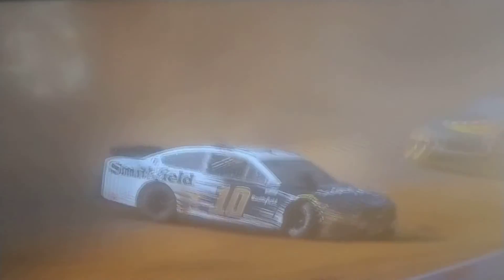2021 Nascar cup series Bristol on dirt - multi car crash